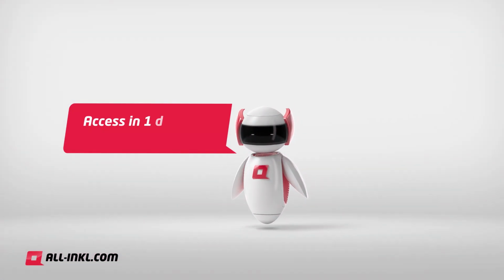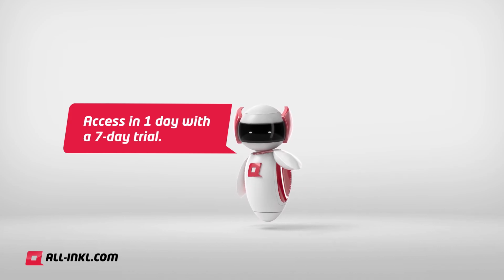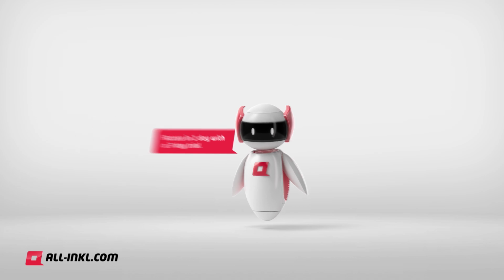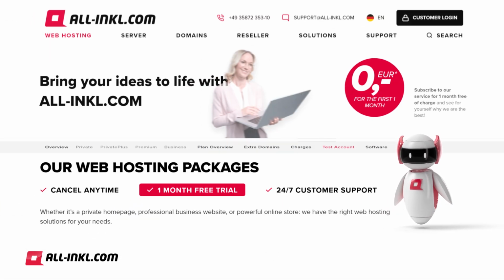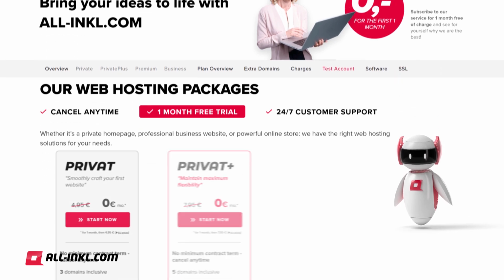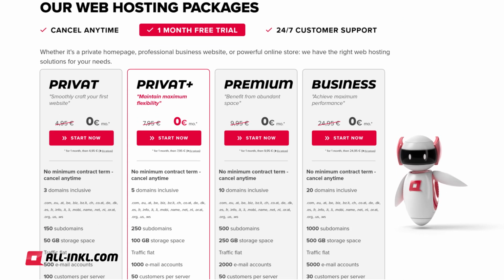Web Hosting Free Trial: How It Works at ALL-INKL.COM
Want to explore the services of ALL-INKL.COM before choosing a web hosting package? With our free trial account, you can test our web hosting features for 7 days with no obligation.

Your personal test account will be ready within one working day and will automatically expire after 7 days. And if you decide to continue, you can easily upgrade to a regular web hosting plan and transfer your data and settings without interruption.

👉 Start your free trial now and experience reliable web hosting with ALL-INKL.COM!